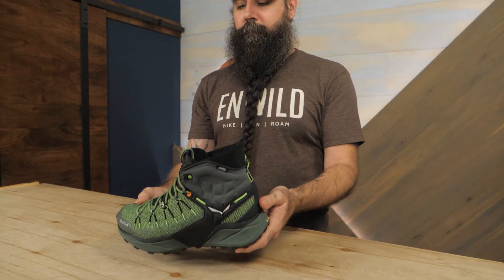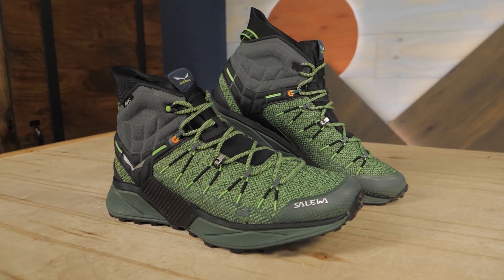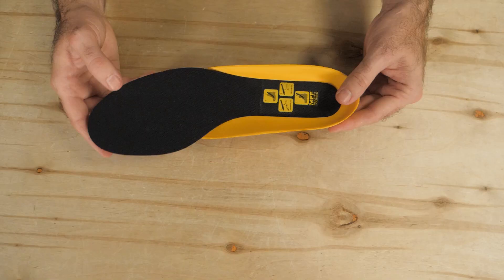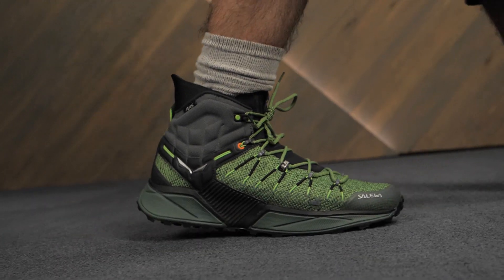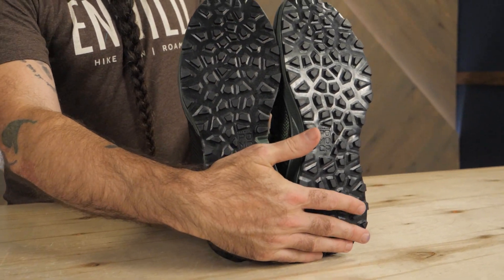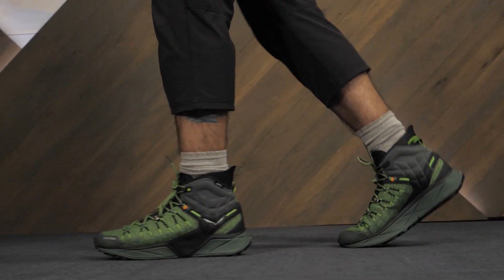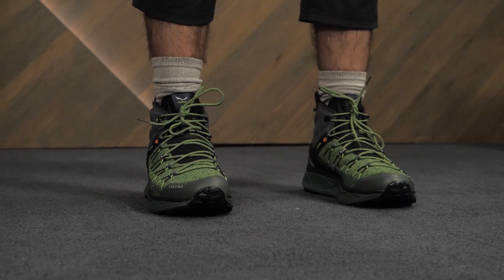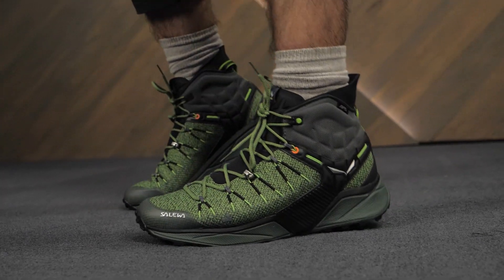Salewa Men's Dropline Mid Hiking Boot